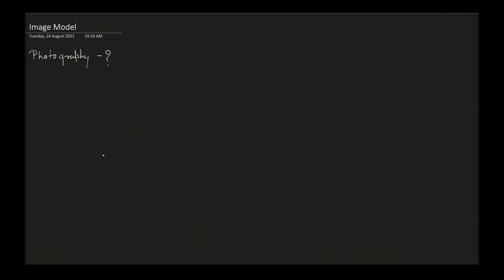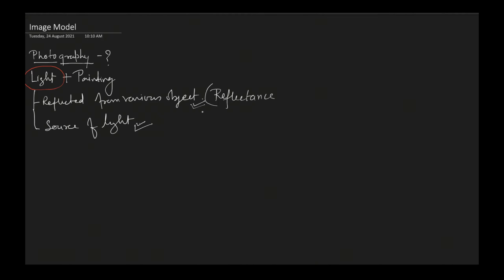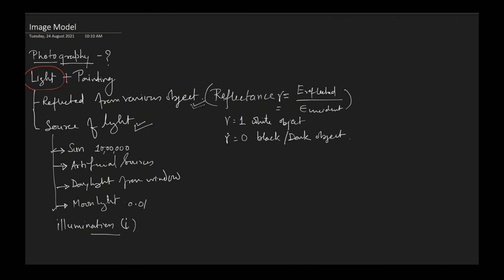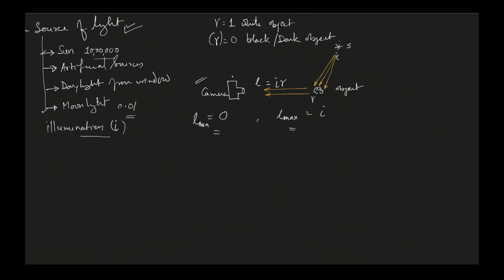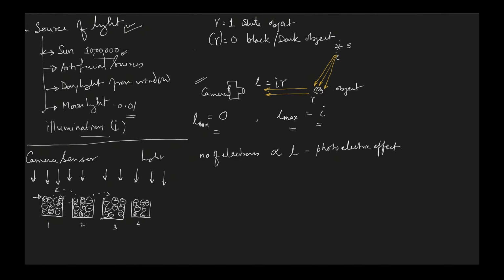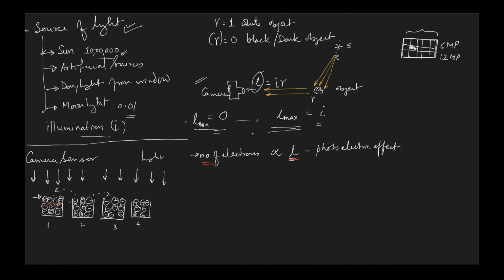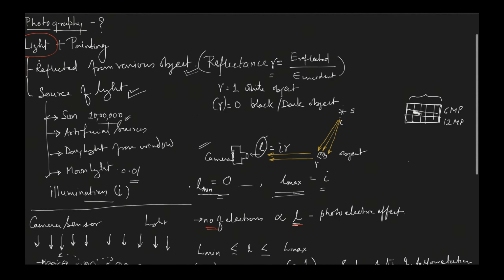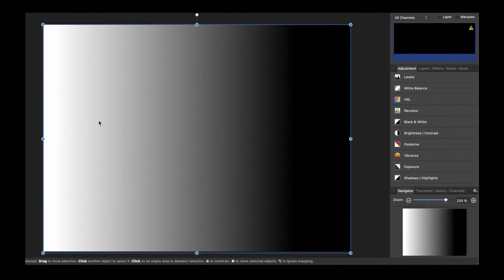Digital Image processing 2021- 7, Digital Image model